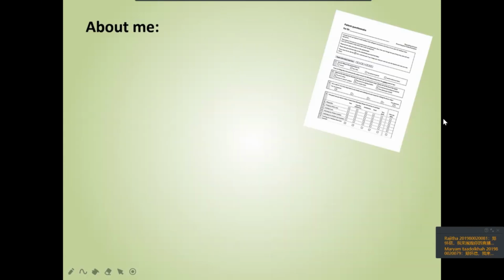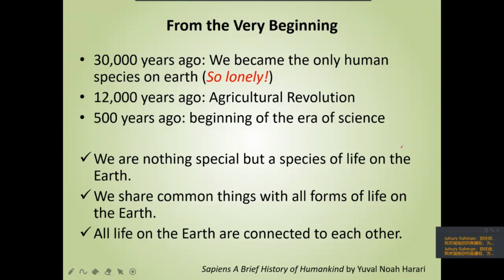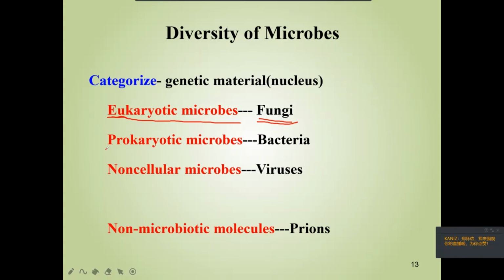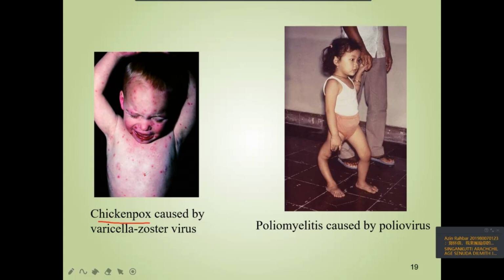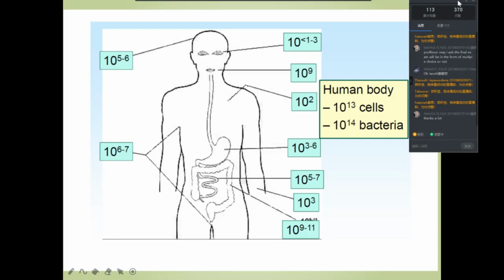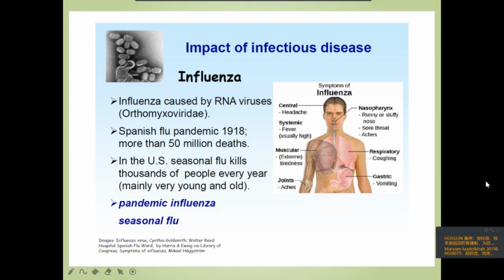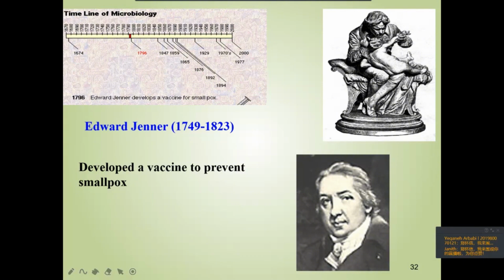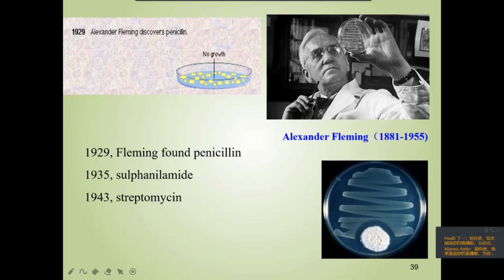0 Introduction（2020 Medical Microbiology - Zhengzhou University）